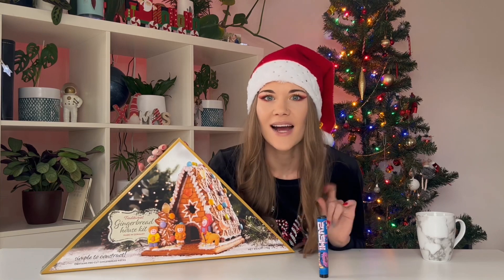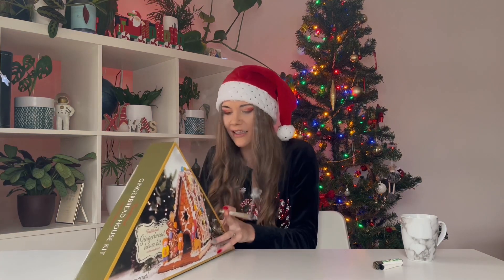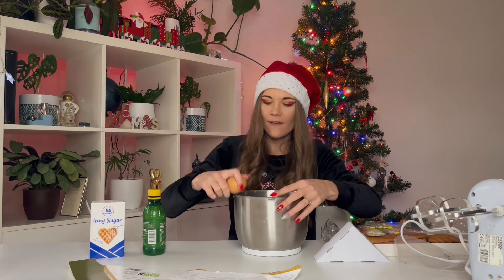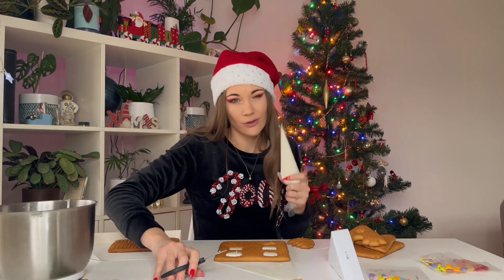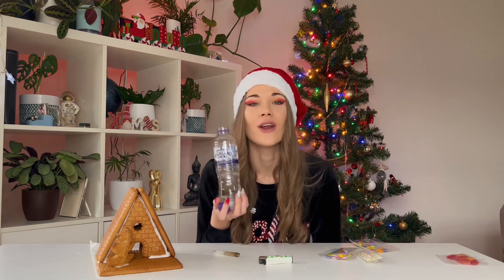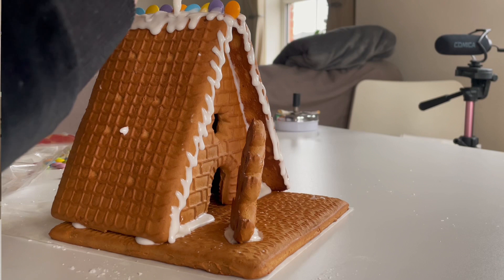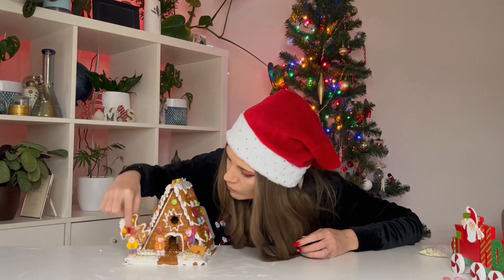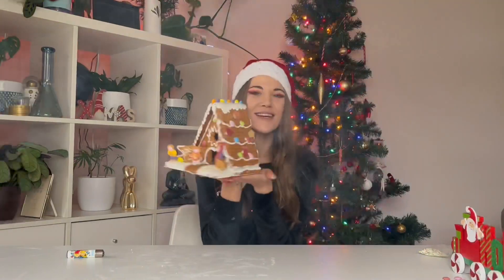Building a Gingerbread House while BAKED 😮‍💨 Holiday High Special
420 Christmas Special! 🎄 ✨

Building my VERY FIRST gingerbread house. I puffed on a preroll which was gifted to me 🍁🎉 but of course I still brought out the dabs n b0ngs!